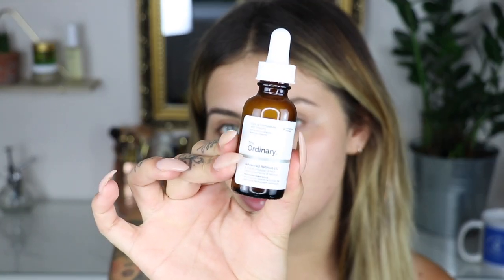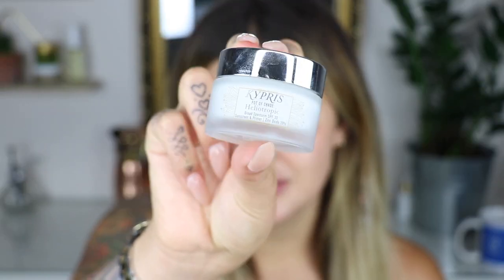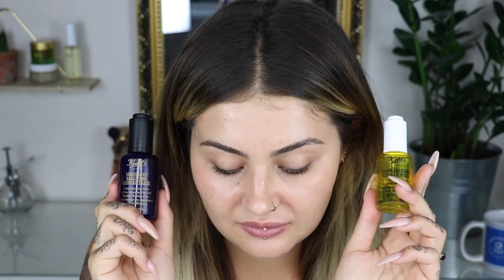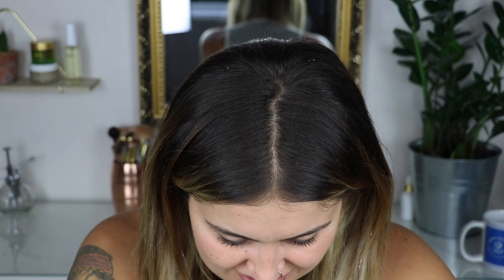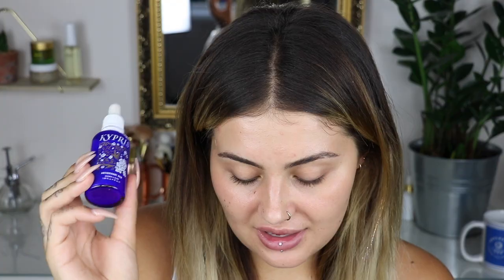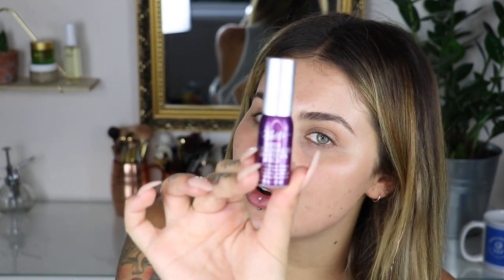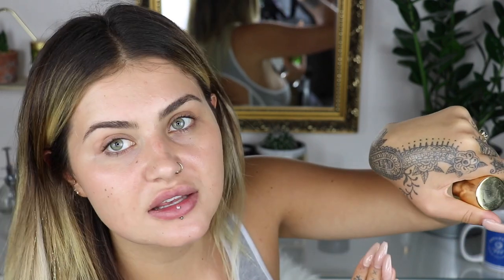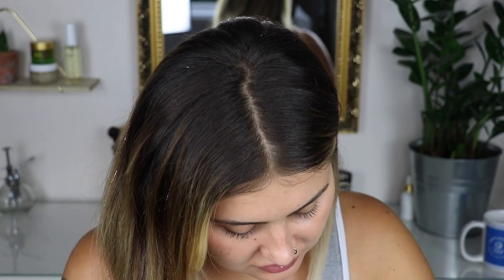UPDATED SKINCARE JULY 2017 | JAMIE GENEVIEVE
Hey guys! Hope you like this updated skincare routine! Love J x

J x